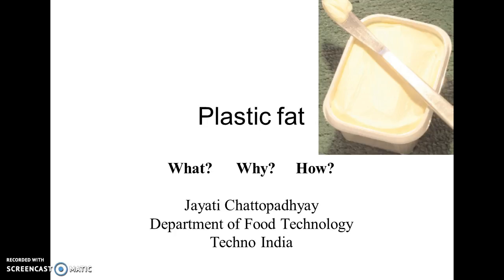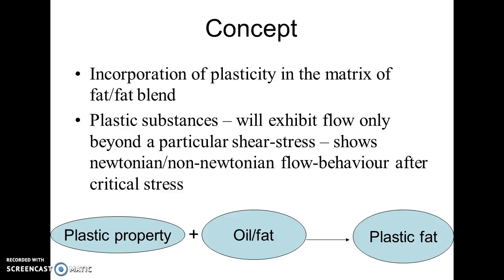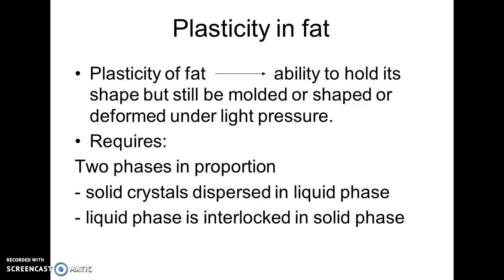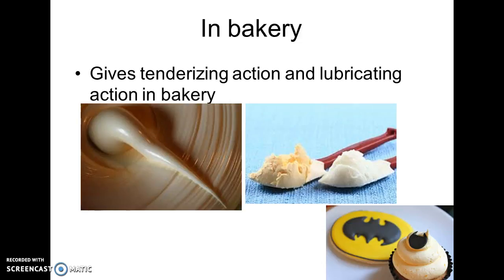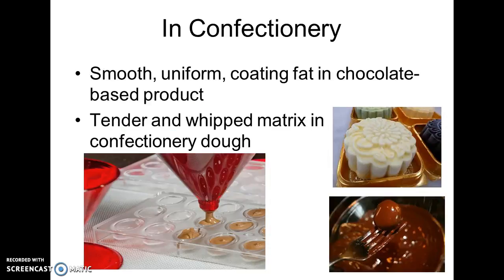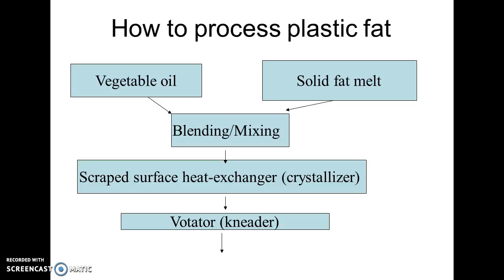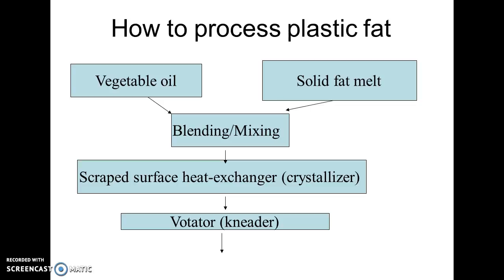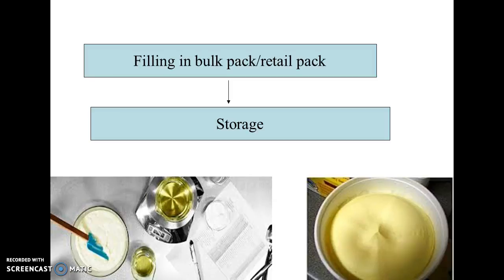Plastic Fat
What? Why? How?